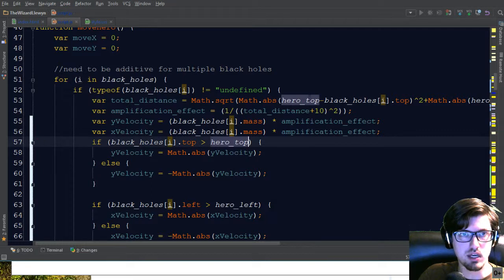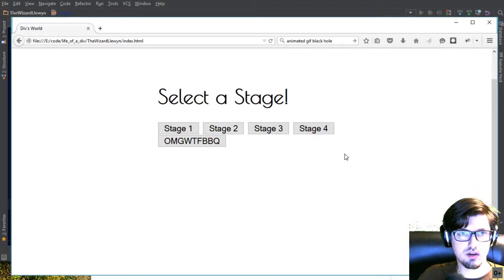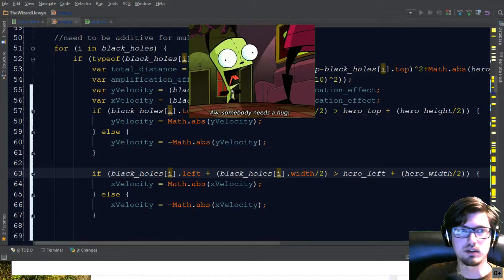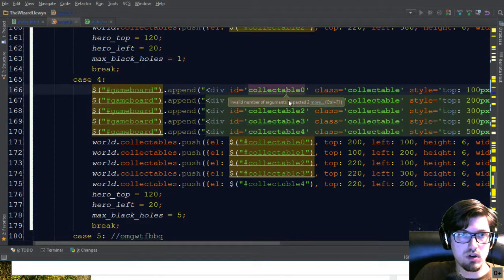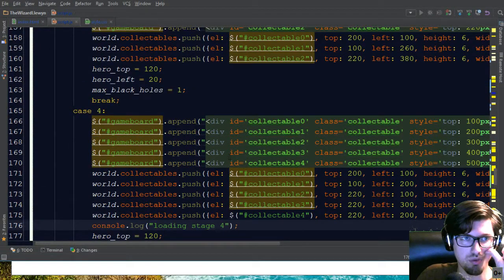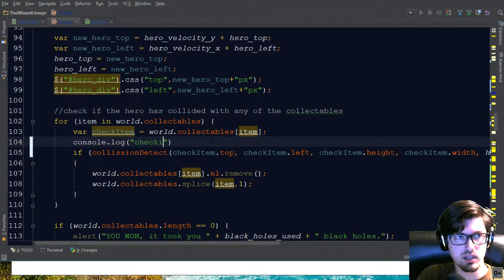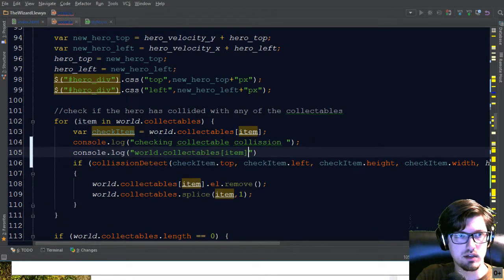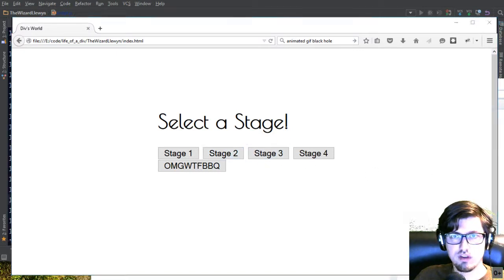HTML/CSS/Javascript - Making our web-based puzzle game pop! !code for the github.